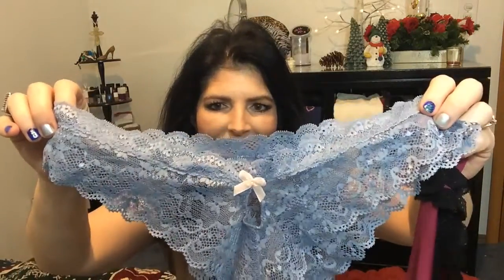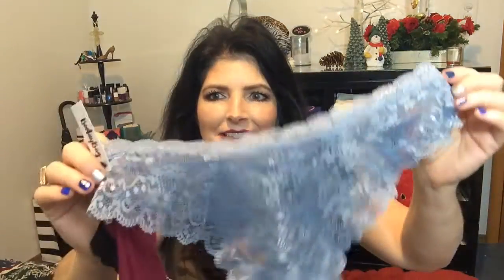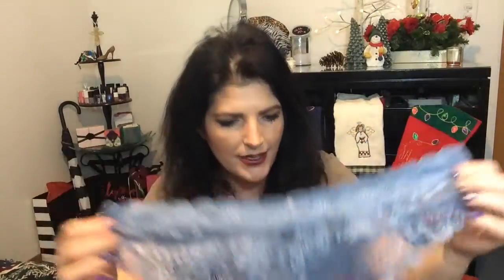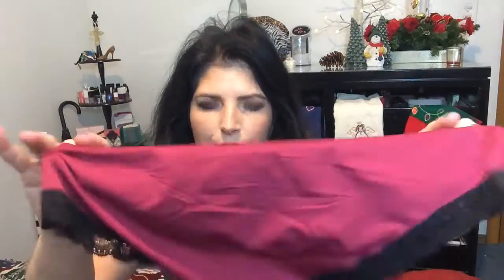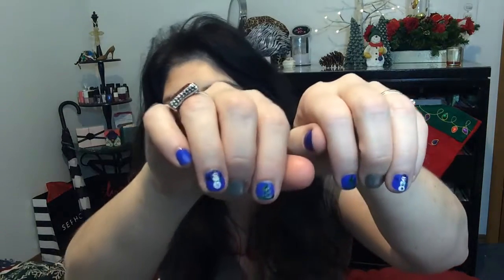November Bootay Bag Panty Subscription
LMLD Bootay Bag is a monthly panty subscription. For $12/mth you receive 2 pair of lovely panties in the mail. How fun!

STYLE PREFERENCES
MIX IT UP:     A combo of cheeky panties and thongs, this is for the girl who likes any kind of panty and isn't afraid to branch out. But don't worry, we will never surprise you with granny panties.

ONLY THONGS:   Self explanatory right, only thongs... any kind of thong but only thongs!

NEVER THONGS:  Full coverage, sexy, but still comfortable. (This is what I chose)

SIZING
Small  0-2
Medium  4-6
Large  6-10
If your in between sizes you'll want to order up.

BootayBag is reinventing your personal underwear purchasing experience! No longer are the days of sifting through panty-bins at your local mall. Now, with BootayBag, you customize your shopping to fit easily into your busy lifestyle. BootayBag is not just home-delivered panties, but a change of underwear in its entirety; transforming an awkward hassle into a personalized gift for yourself or loved one. BootayBag prides itself on its community of women who recognize their inner beauty and take pride in themselves and others! Intertwining with social media, using undermatters, to represent this mantra and demonstrate its importance. We care about our community as much as yours, with every retag on social media, BootayBag will donate one dollar to the Melanoma Foundation, raising awareness that everyone has their own battle, but that does not mean you have to fight alone! Be BOLD and join us in bringing out the beauty in booty once more!